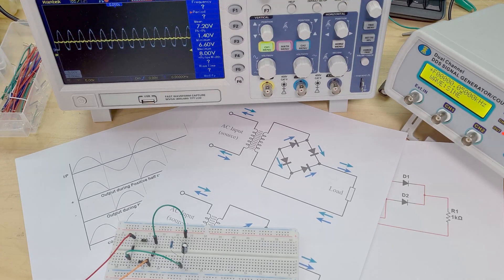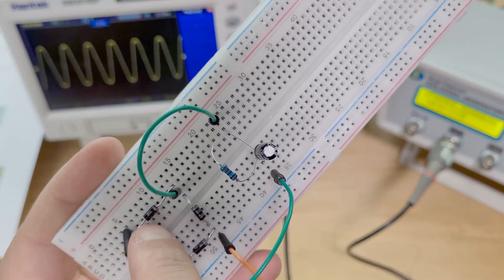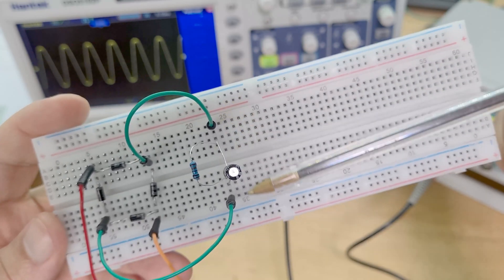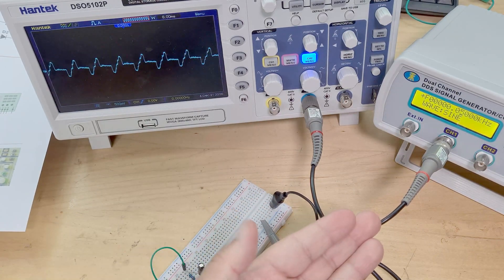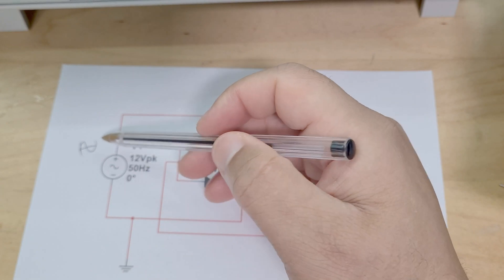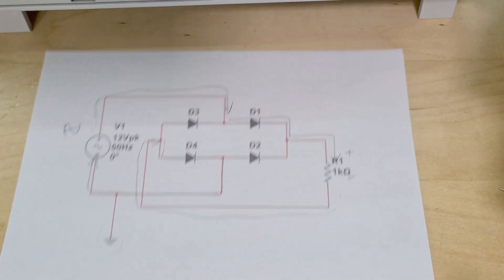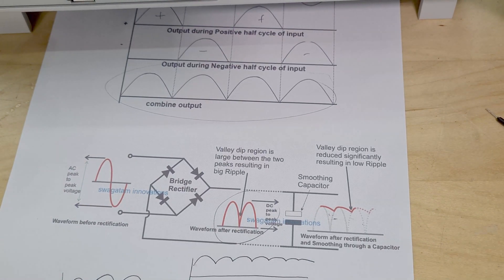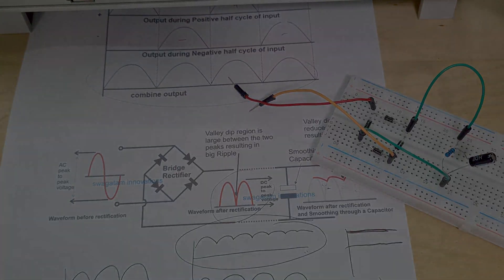Full Wave Rectifier For Beginners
In this video we use 4 diodes, a resistor and capacitor to create a full-wave rectifier.